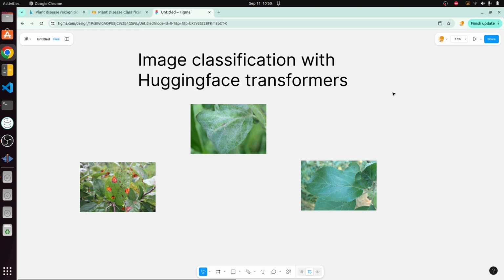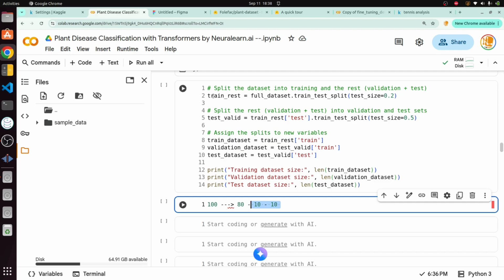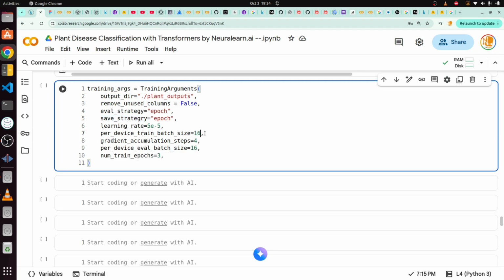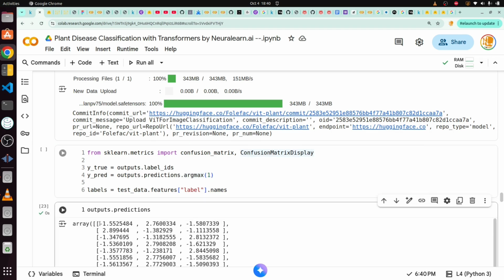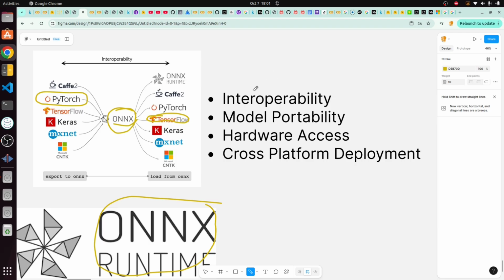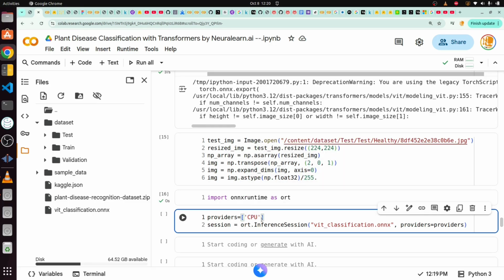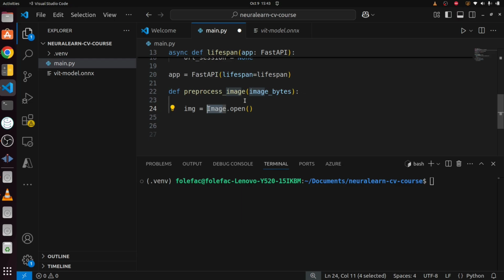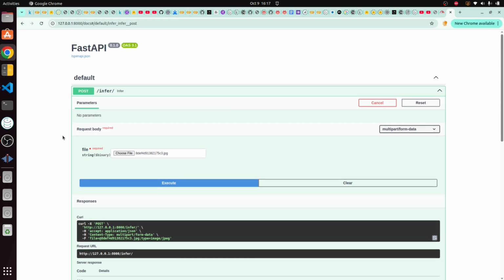Build and Deploy Plant Disease Classifier with Huggingface Transformers, Onnx and FastAPI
We shall learn how to train an image classifier with huggingface transformers, convert the model to onnx format and build a simple API with FastAPI which leverages onnxruntime.

(30 days money back guarantee)